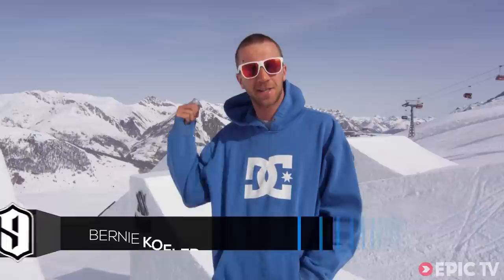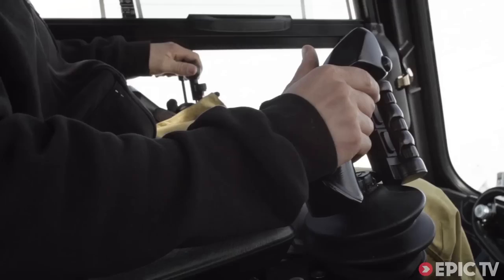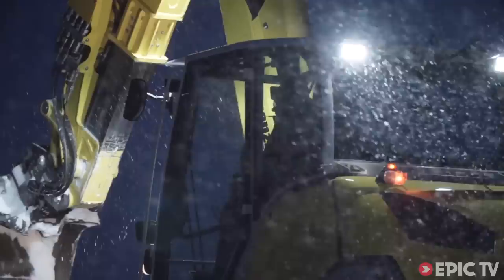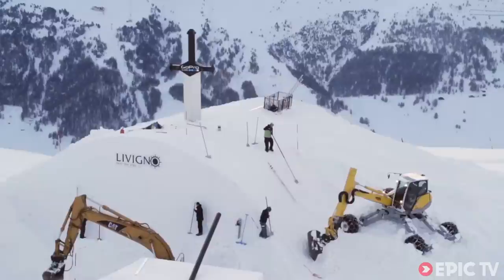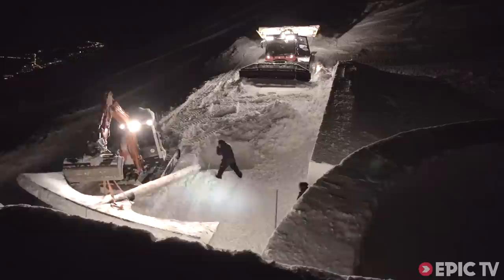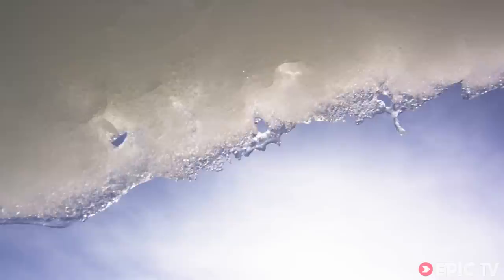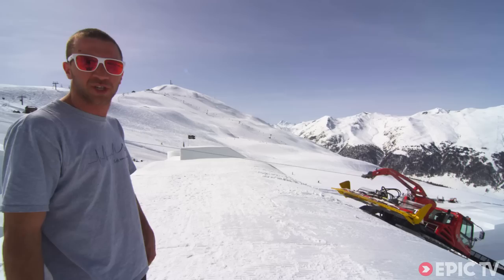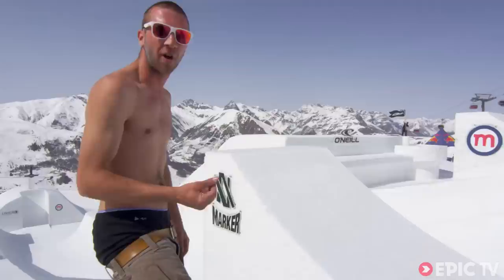Here's How They Built the Craziest Freeski Park Ever | Nine Knights - Behind the Scenes, Ep. 2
Two weeks before the week of freeski madness of Nine Knights descended, a group of engineers created one of the coolest and most creative ski parks of all time. With snow reserves preserved from last year's event, countless diggers, and endless man hours, the Nine Knights Castle was born. And holy sh*t is it awesome. Geek out on how this monster was made, and revel in the fact that you'll probably never have to work as hard as these guys did.

Director: Damien Vergez
Video Producer: FASTFOKUS
Athletes: Paddy Graham, Bene Mayr, Fabio Studer, Luggi Brucic, David Wise, Laurent Favre, Roy Kittler, Elias Ambühl, Tobi Reindl, Oystein Braaten, Nicky Keefer, Kevin Rolland, Christoph Schenk, Jesper Tjaeder, Oscar Wester, Julien Eustache, Vincent Gagnier, Kai Mahler, Oscar Scherlin, Dennis Ranalter, Benoit Valentin
Sports: Skiing,Snowboarding